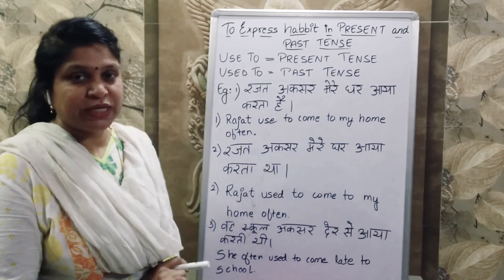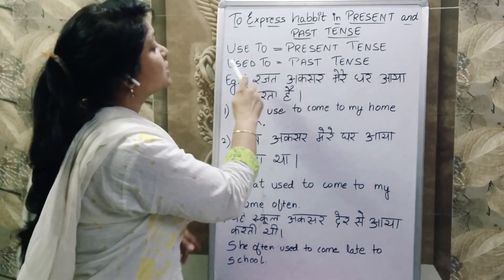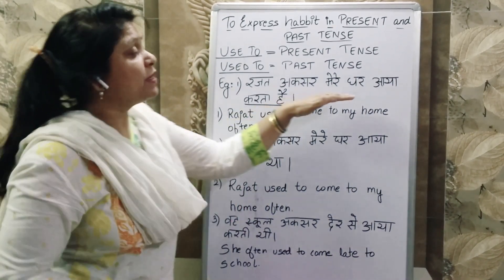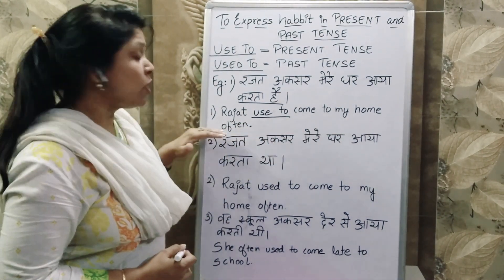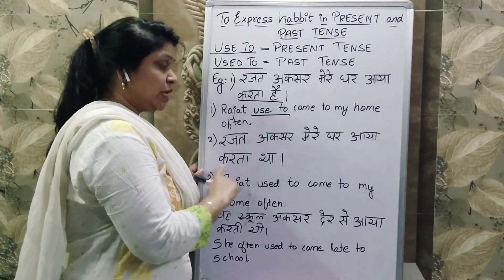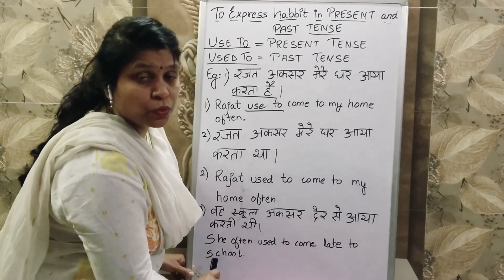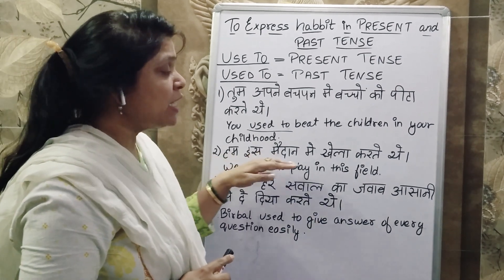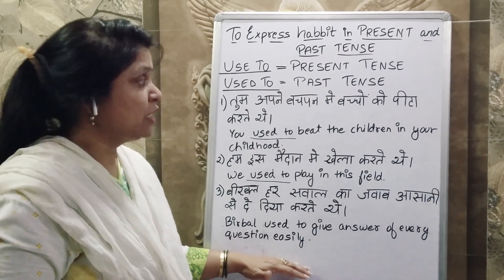Use of "Use To & Used To"